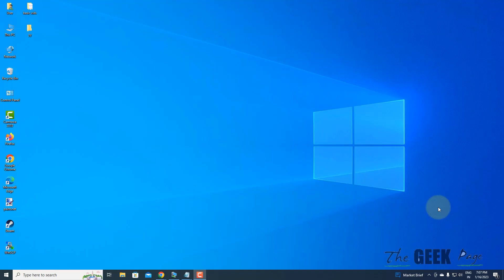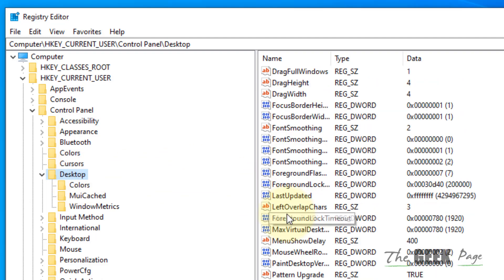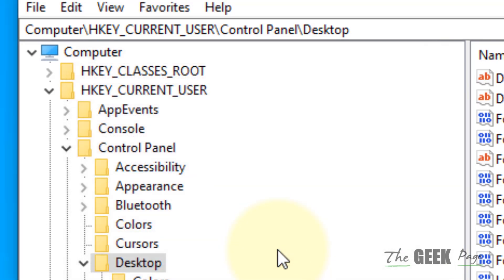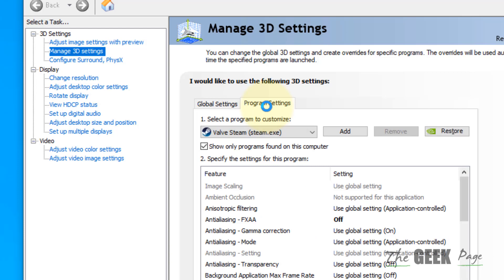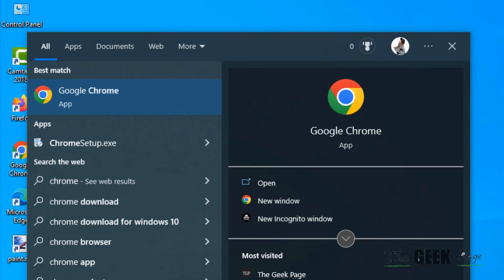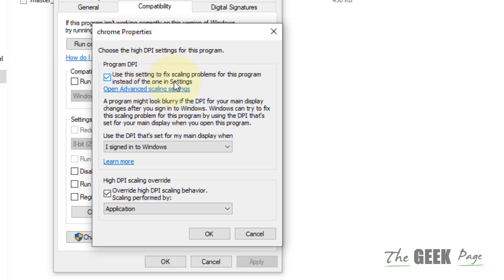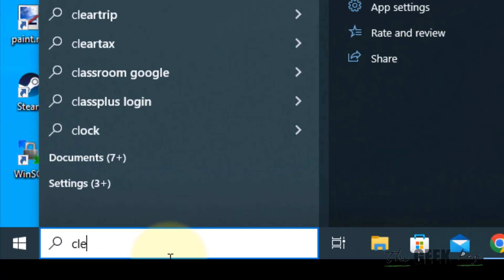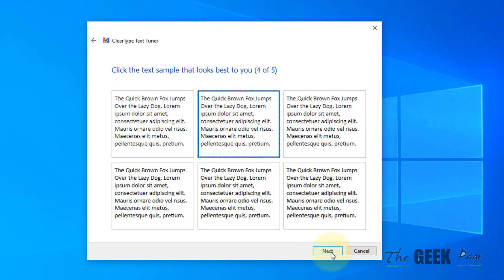How to Fix Blurry apps issue in Windows 11 (100% Working)